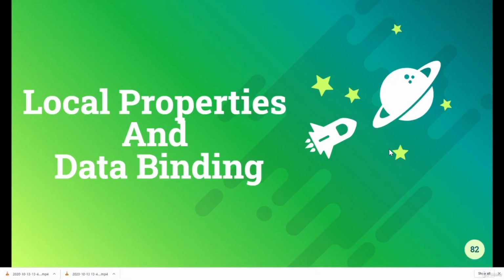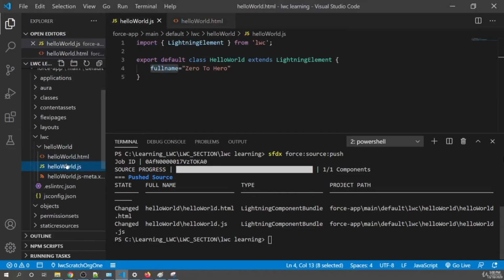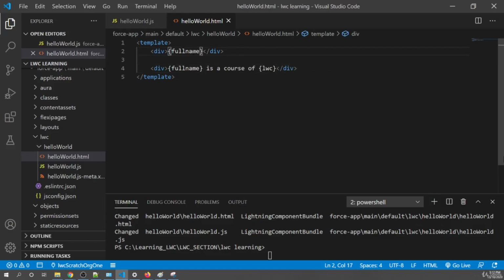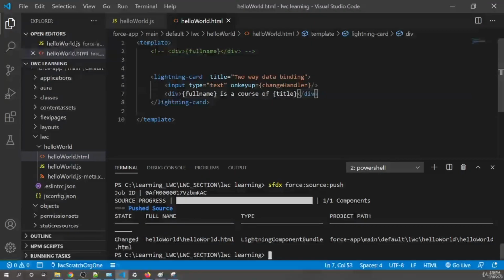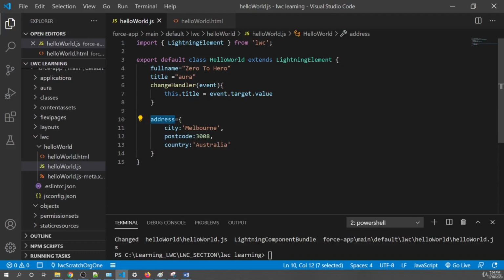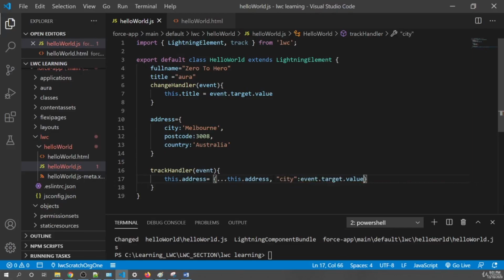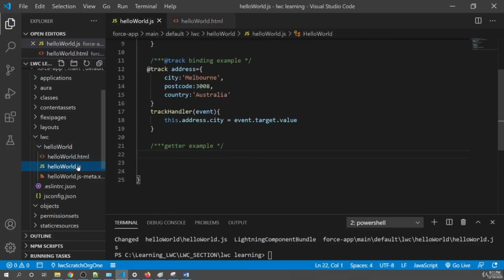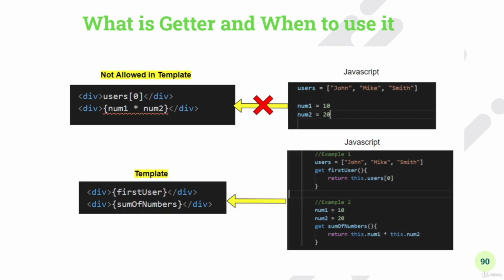Session 6 Fundamental of Lightning Web Components